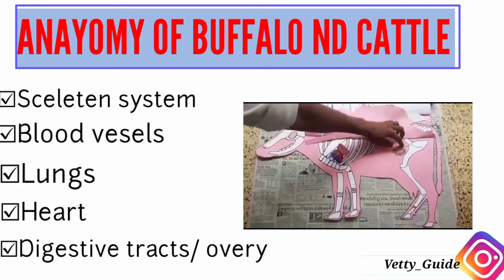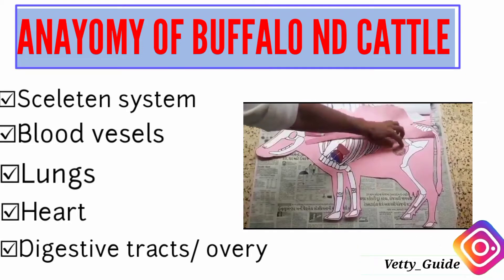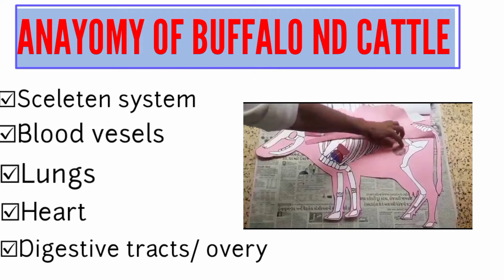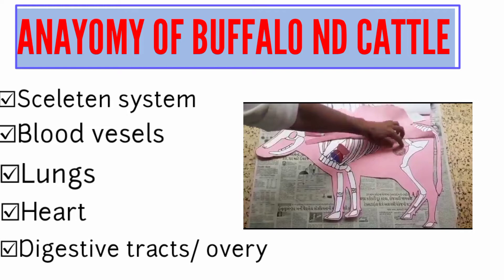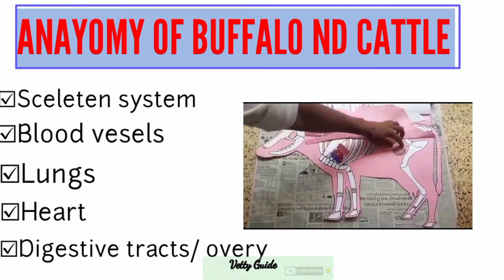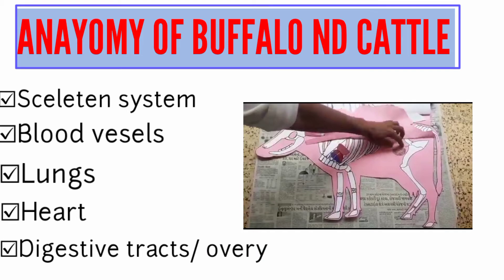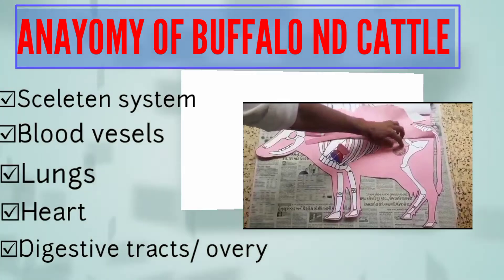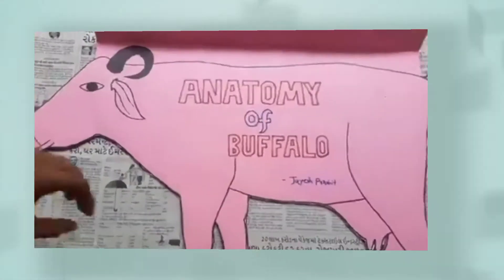🔥Anatomy of Buffalo. All body parts nd structure of Buffalo 🐃🔥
hello everyone I am Saurabh Rajak and I am a Veterinary student so friends welcome to my channel vettyguide Thish Video totally about the Anatomy of Buffalo and different type of animal so friends yadi aapko yah video acchi Lage please video ko like Karen aur abhi Hamari channel per naye Hain To please channel ko subscribe Jarur Karan

 🔥Video about the total vet college in India 🔥